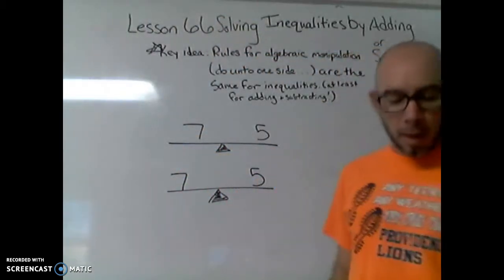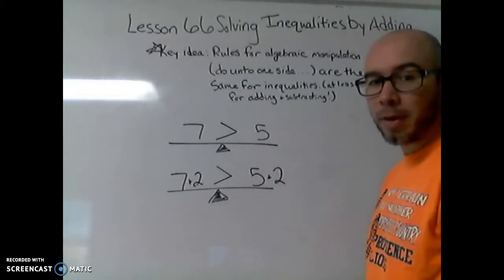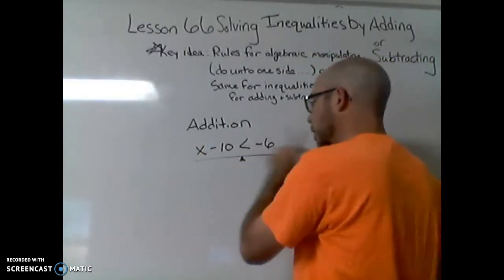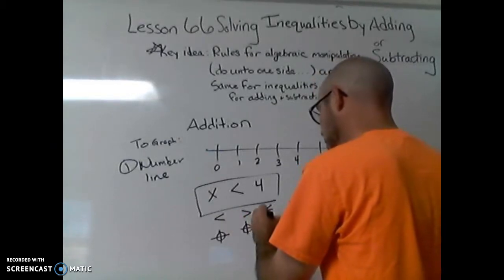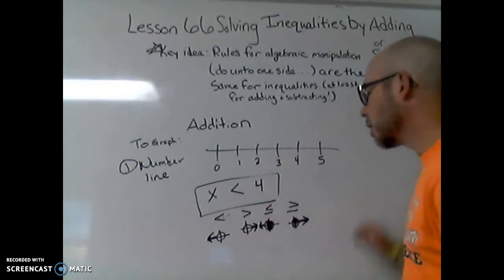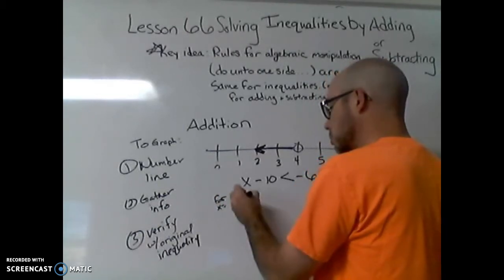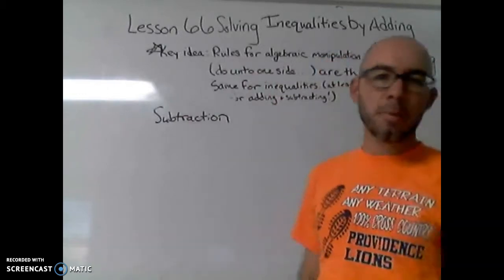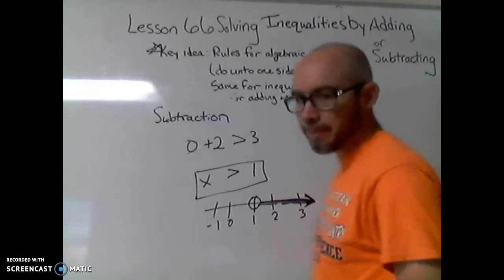Algebra 1 Lesson 66- Solving Inequalities by Adding/Subtract